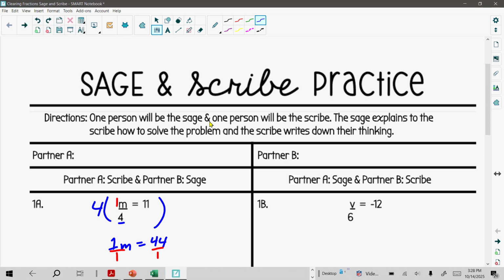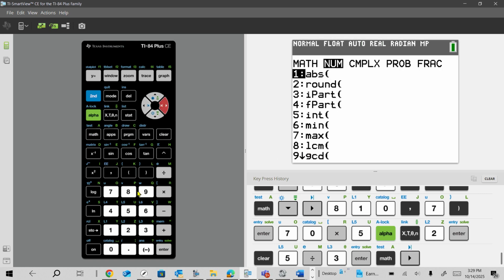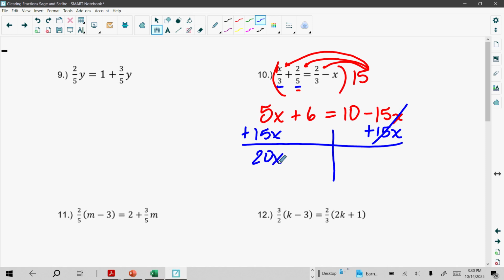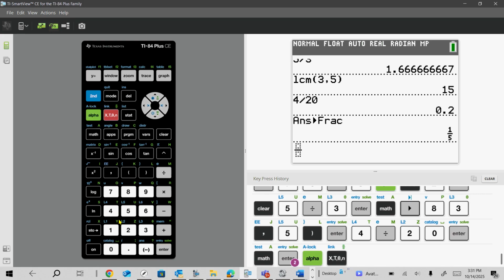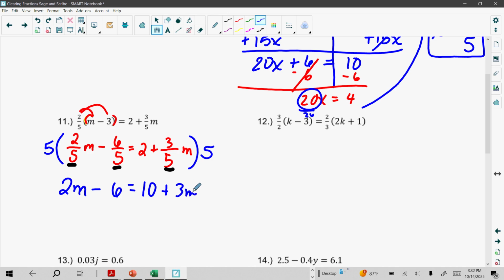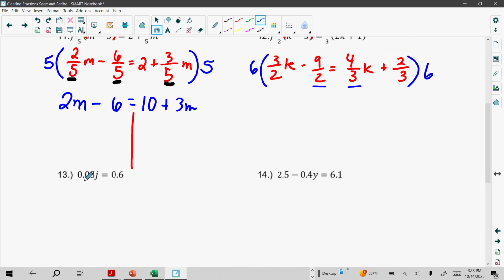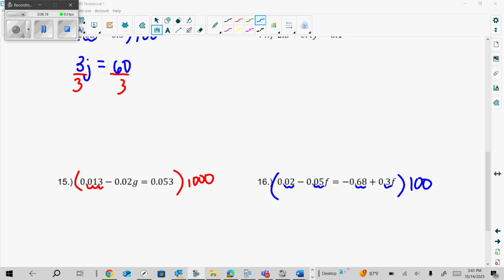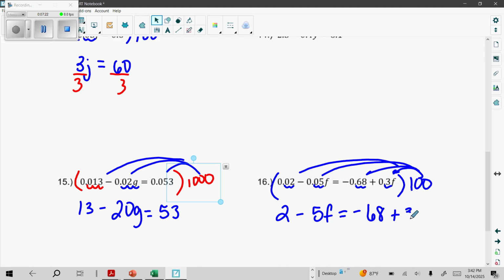Alg. HW-Clearing Fraction and Decimal Equations